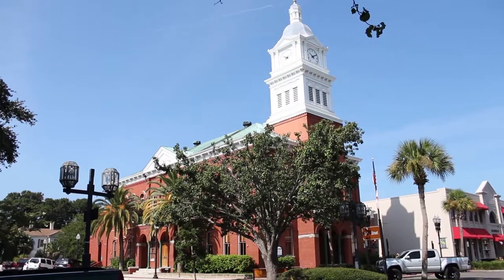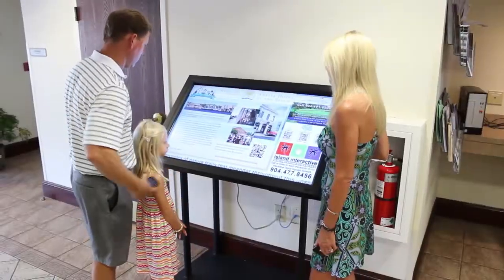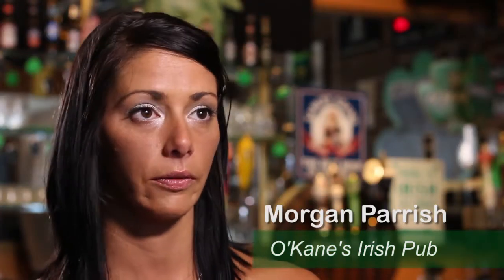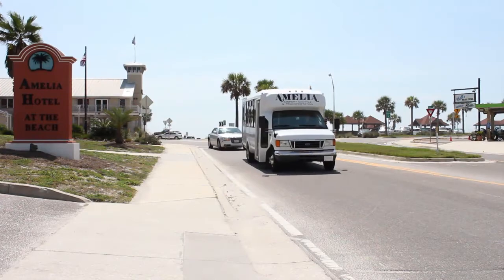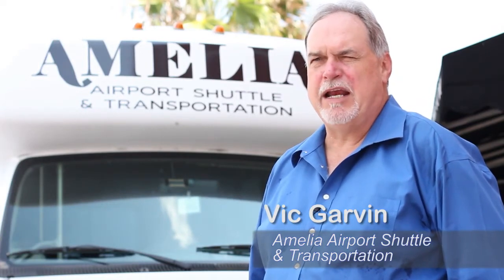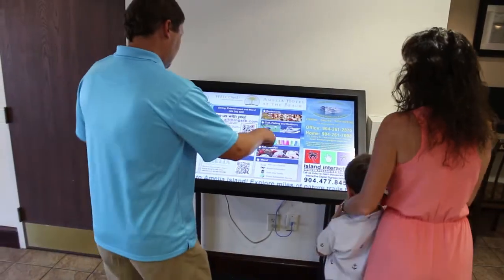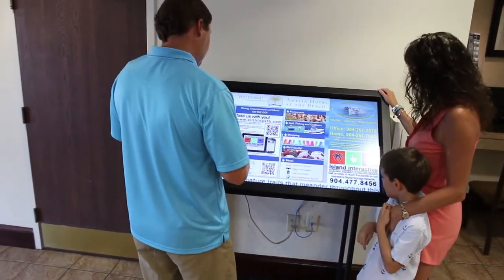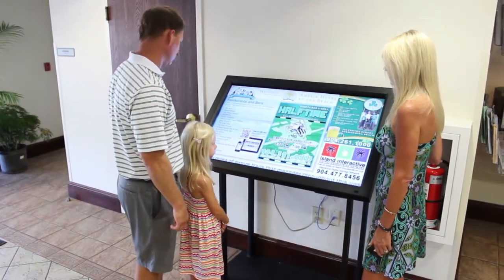Island Interactive Best Value